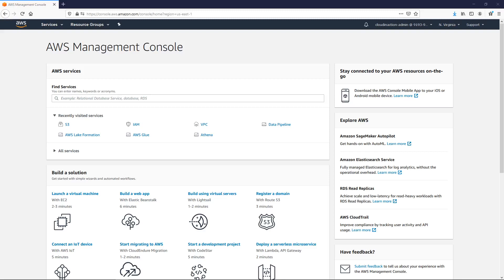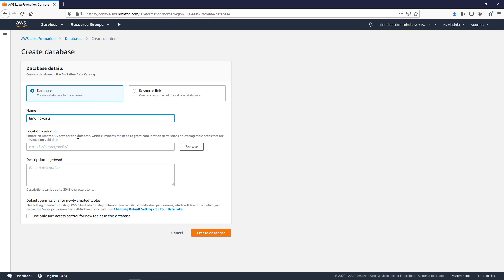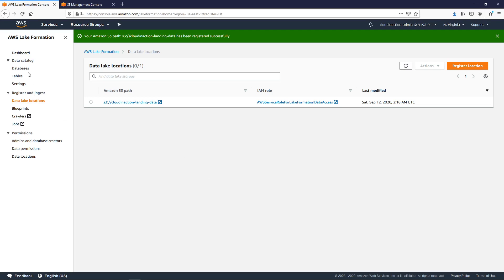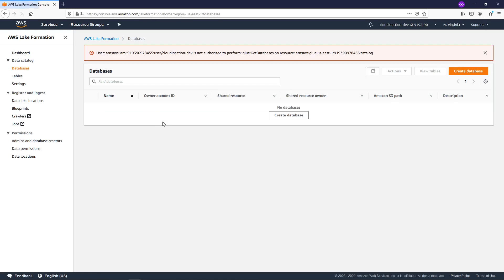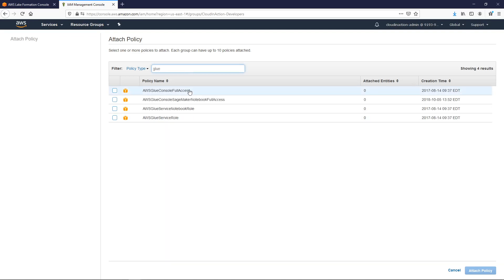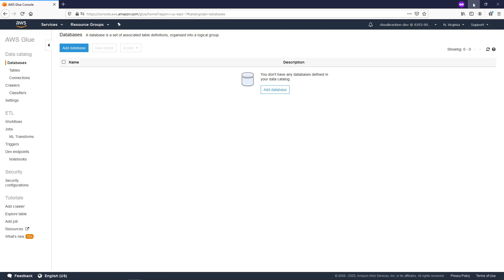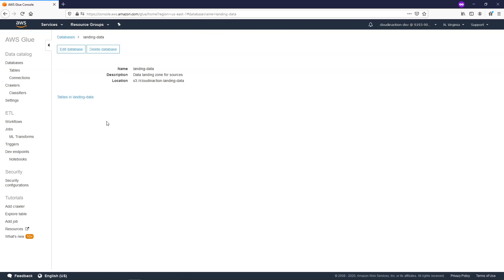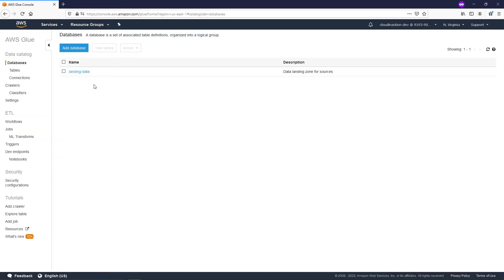AWS Lake Formation database creation and access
Create a new database via AWS Lake Formation. Provide access for developers